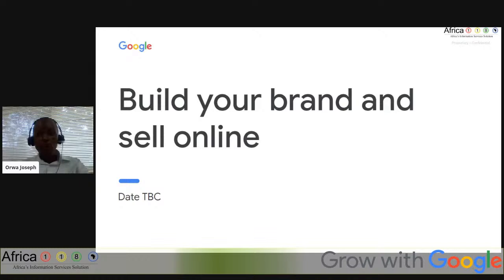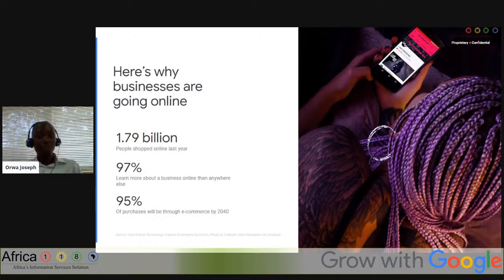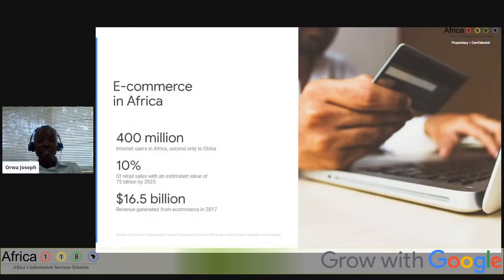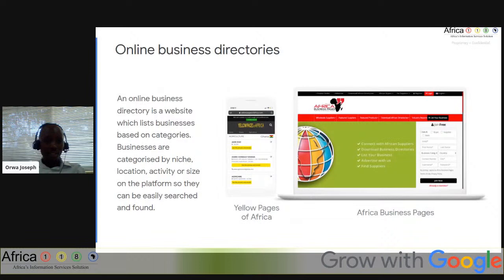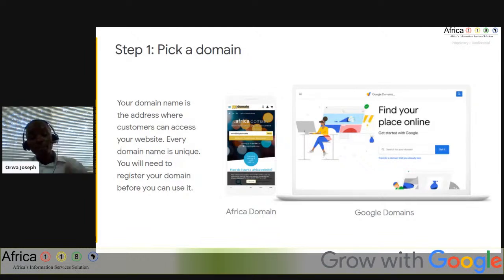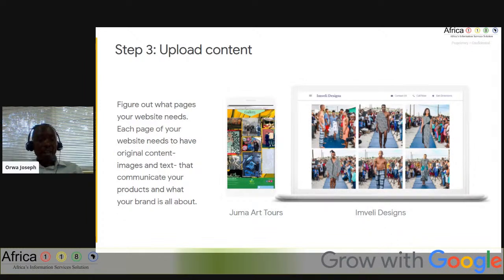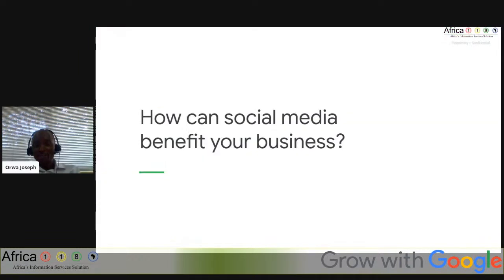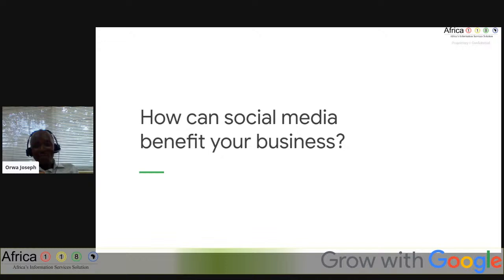AFR002 || Build your brand and sell online || 14-06-21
An online brand and e-commerce strategy enable businesses to market and sell products online whilst creating a sense of brand loyalty.

This session will help attendees to create an online brand, devise an e-commerce strategy, and use social media to drive sales.